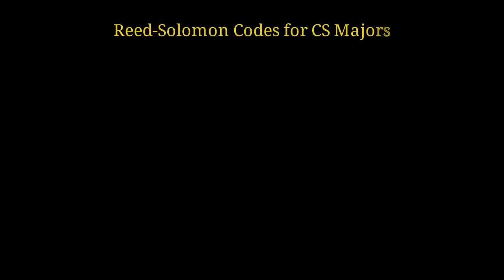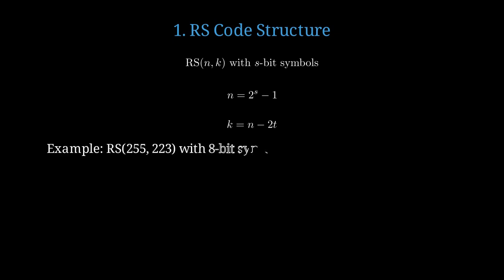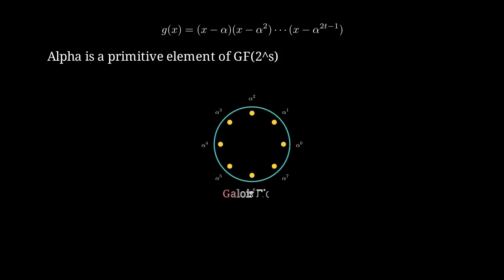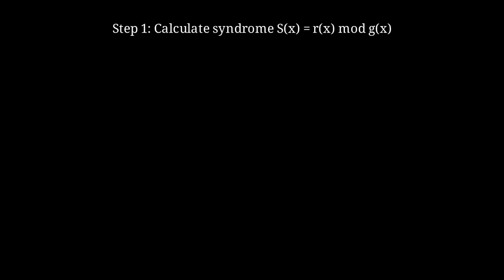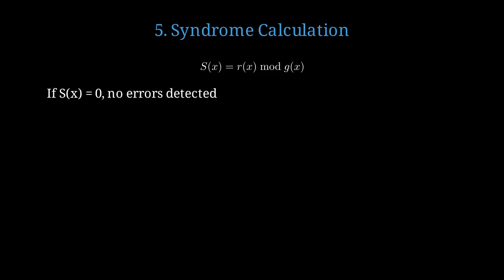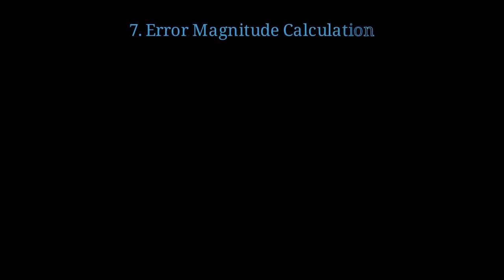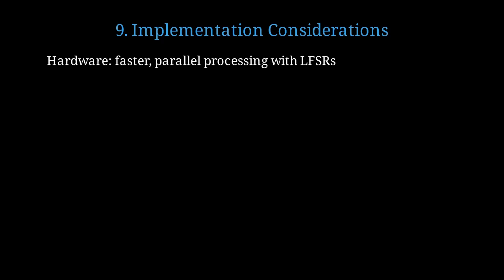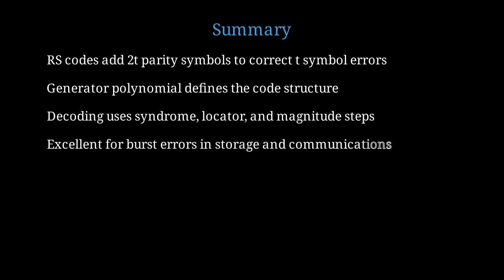How to Design RS(255,223) Encoder and Decoder | Step-by-Step Guide for CS Majors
In this video, we'll delve into the world of Reed-Solomon (RS) codes, a fundamental concept in digital communications and storage. You'll learn about the properties and applications of RS codes, as well as the step-by-step process of designing and implementing RS encoders and decoders.

- Understand the properties and applications of Reed-Solomon codes.
- Design and implement RS encoders and decoders for RS(255,223) codes.
- Learn the decoding procedures, including syndrome calculation, error locator polynomial, and error magnitude calculation.

Perfect for computer science majors and students studying digital communications and storage.

ComputerScience